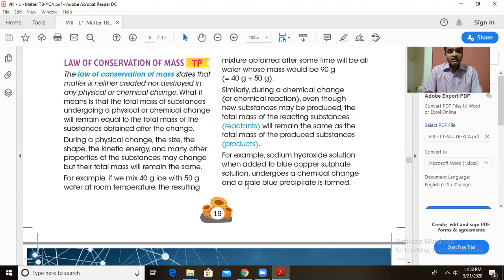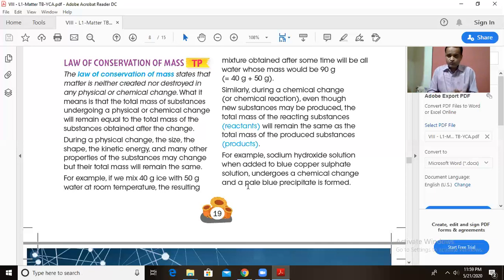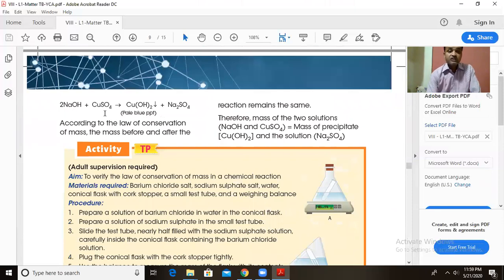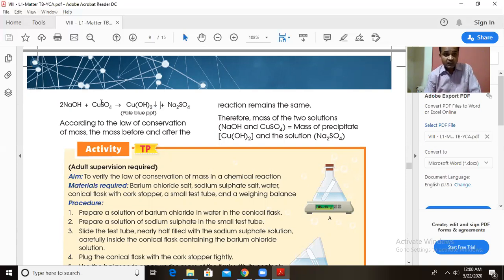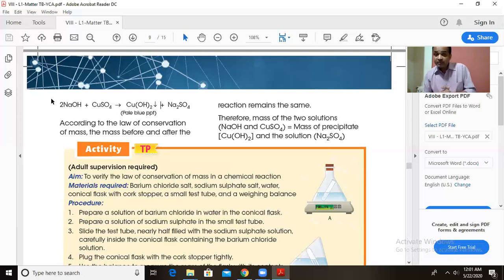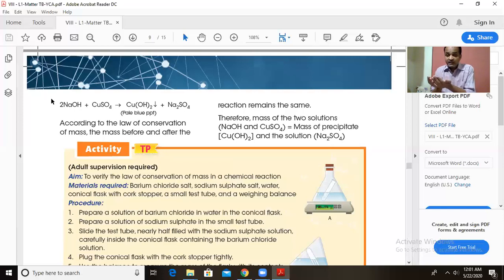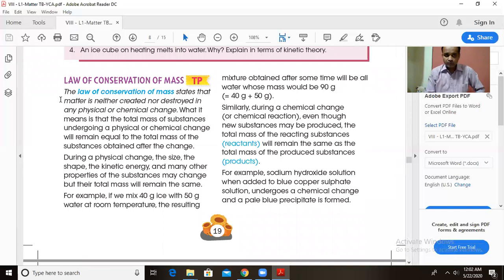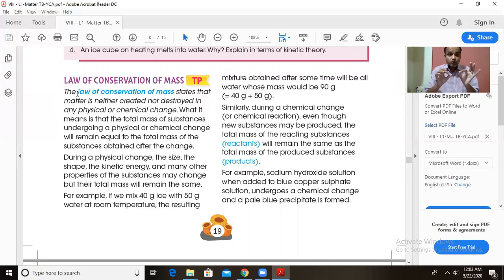Matter - Part - III